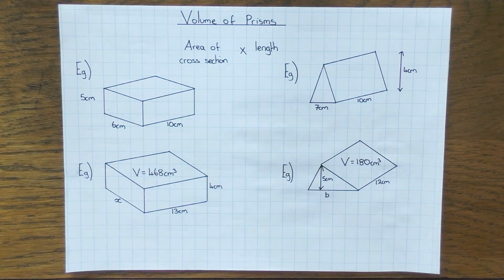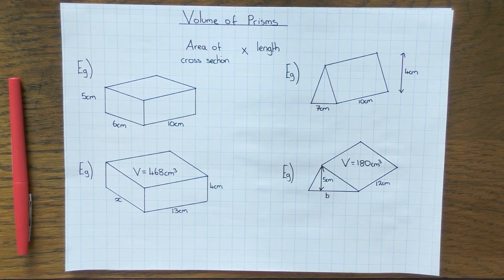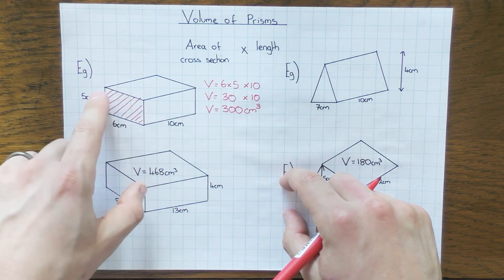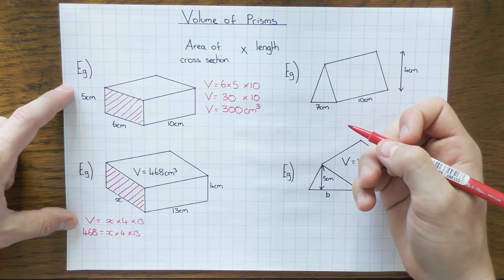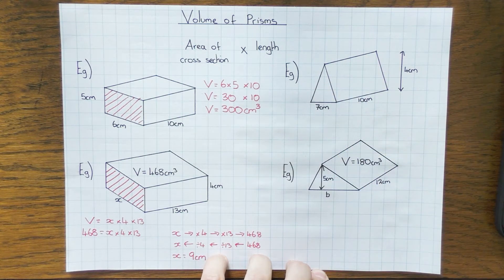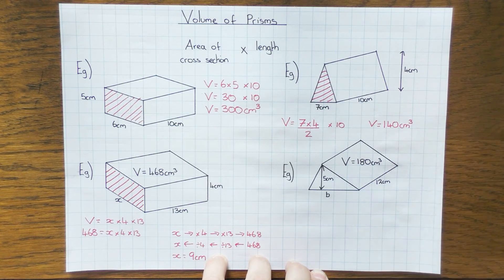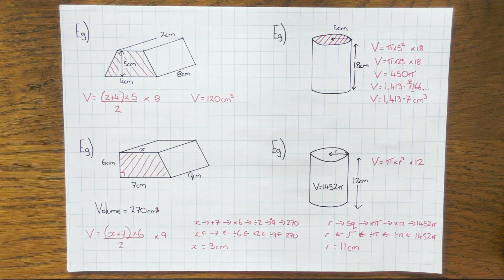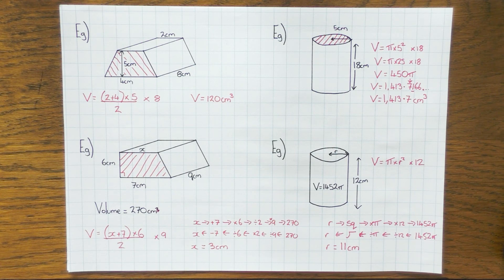Volume of Prisms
This video explains how to work out the volume of prisms and when given the volume a missing length. Shapes include cuboids, triangular prisms, trapezoidal and cylinders.